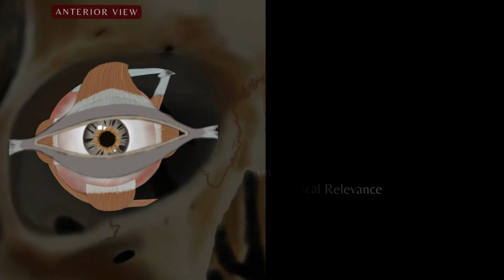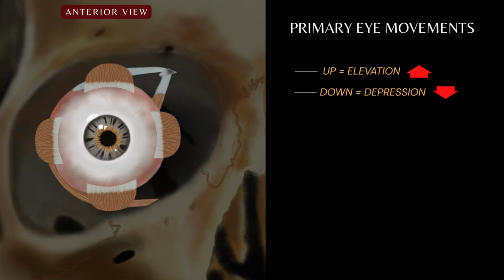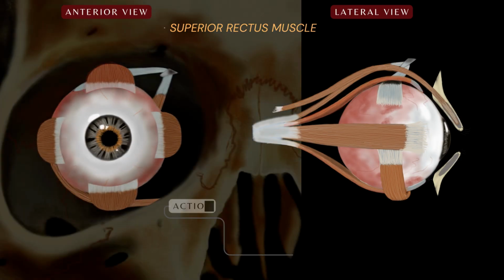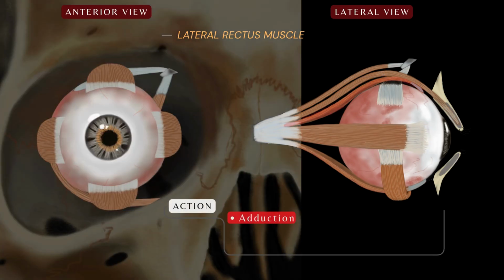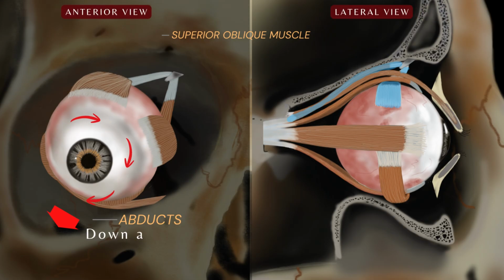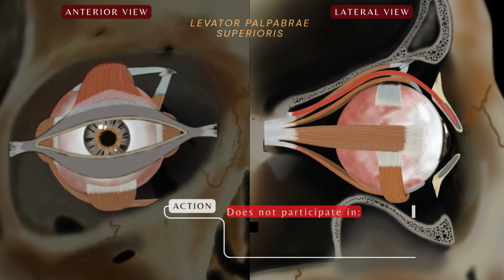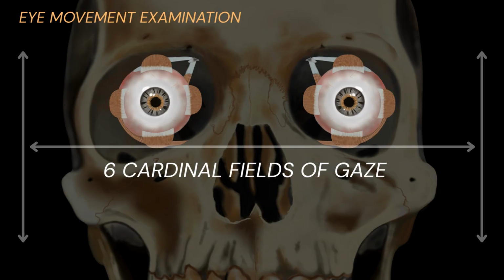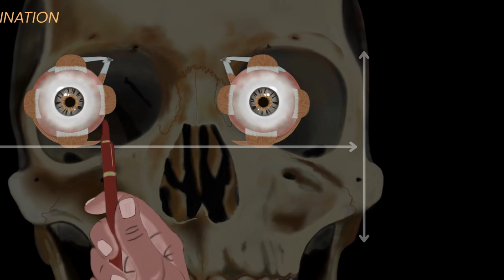Extraocular Muscles Made Easy | Eye Movements, Cranial Nerves & H-Pattern Explained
Struggling to understand the extraocular muscles and eye movements? This video breaks everything down in a clear, step-by-step way so you can actually understand and remember it.

In this tutorial, you’ll learn:
- All 6 extraocular muscles + levator palpebrae superioris
- Origin, insertion, innervation, and actions
- The H-pattern eye movement examination
- How to test each muscle clinically
- Cranial nerve lesions (CN III, IV, VI) made simple

👁️ This is perfect for:
- Medical students
- Nursing students
- USMLE / PLAB prep
- Anyone learning head and neck anatomy

This atlas helps you:
✔ Visualize anatomy easily
✔ Revise faster
✔ Understand clinical relevance

Hope you enjoyed the video and learned